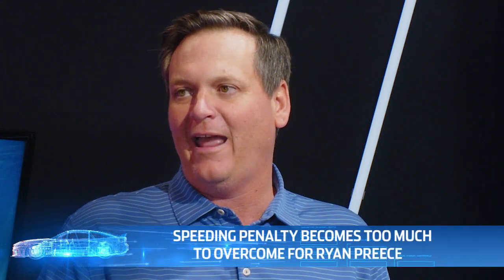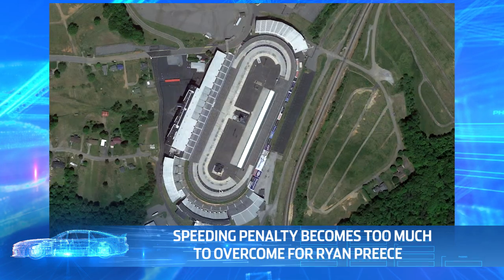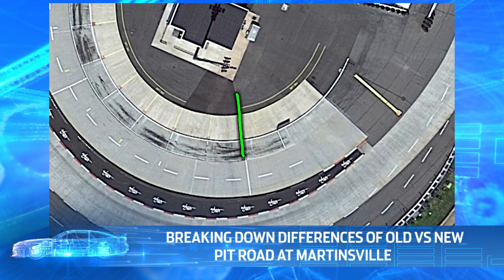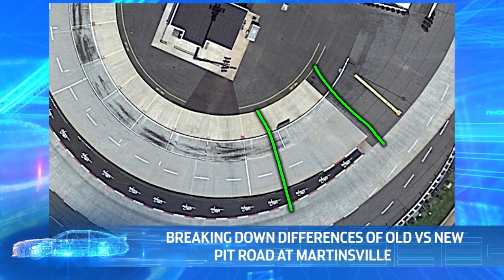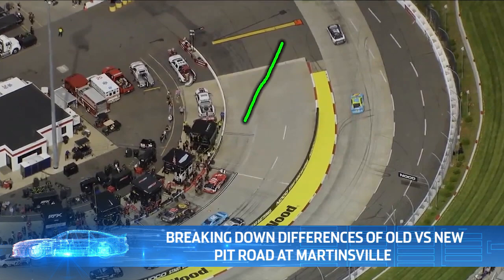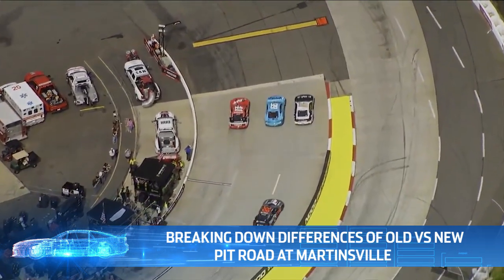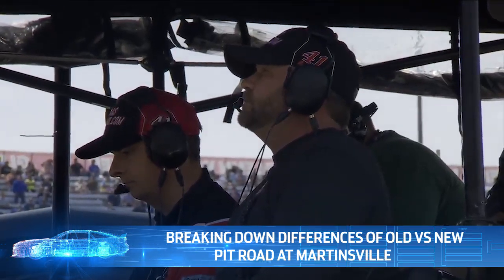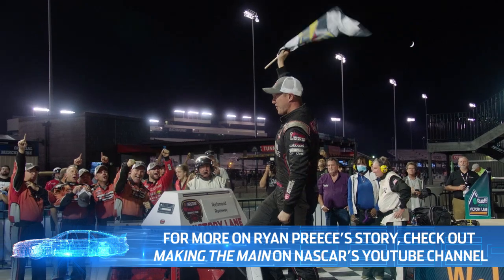Ryan Preece struggles to overcome speeding penalty | NASCAR Inside the Race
Race experts Todd Gordon and Steve Letarte analyze the new pit road at Martinsville Speedway and Ryan Preece's speeding penalty.

Play every weekend!